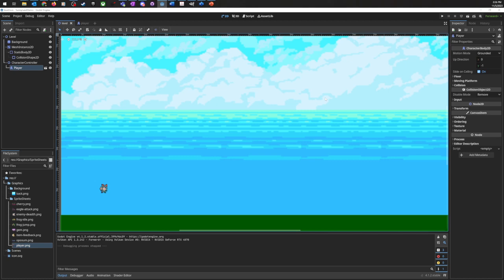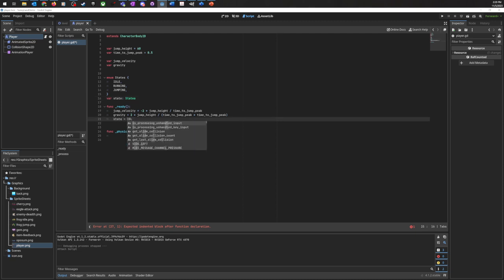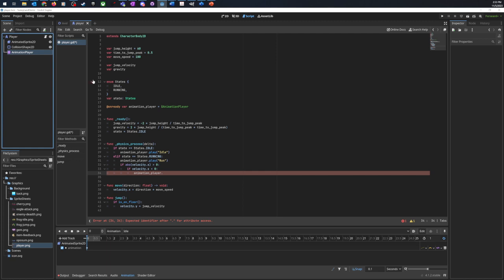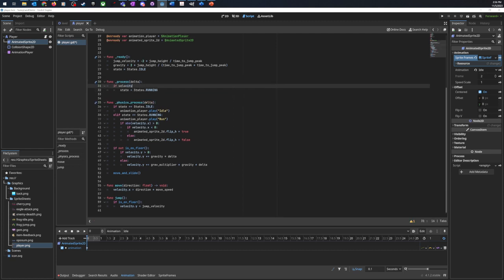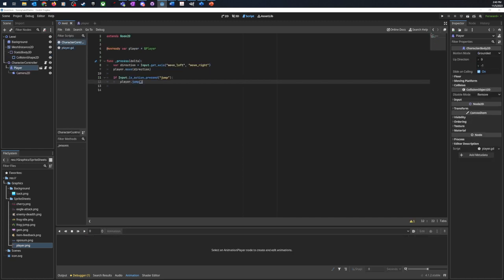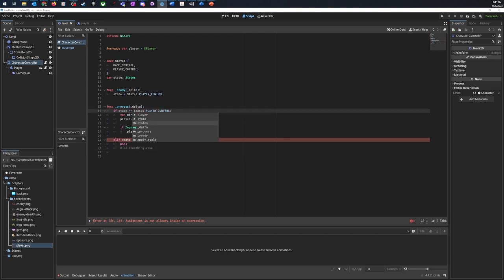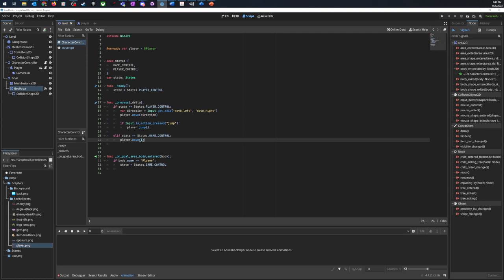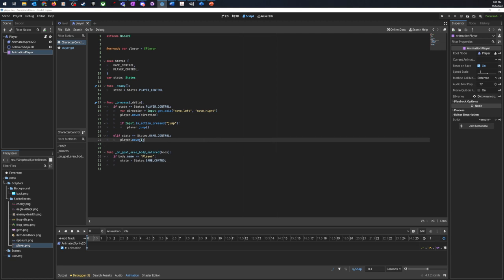Separating player movement from control handling in Godot 2D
An important part of object oriented programming is separating responsibilities into individual scripts/objects.  That's the "single responsibility principle."

In video games, we often encounter scenarios where the game should control the character's movement instead of the player.  For example, in a platformer game, upon reaching the level goal, we may want the game to take control of the character instead of the player. Or in an RPG, we may want to have the game move the player to a certain position and have input control menu navigation, instead of the player sprite.

The way to achieve this is to have the player's script written just like any other character script (e.g., enemies, NPCs, etc.).  Then we can write a character controller script that calls functions on the player script to move the player, if that's the type of control we want.  Otherwise, we have the character controller control the player automatically, or have the character controller direct player input to the right object.

This video shows how this can be done using Godot in 2D.  I hope this helps!